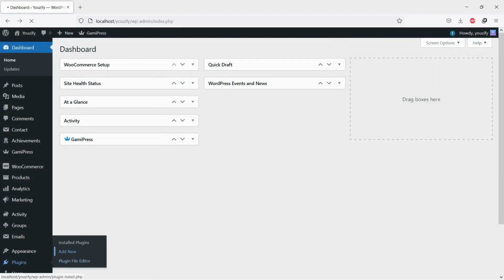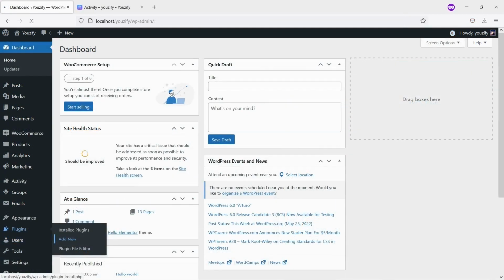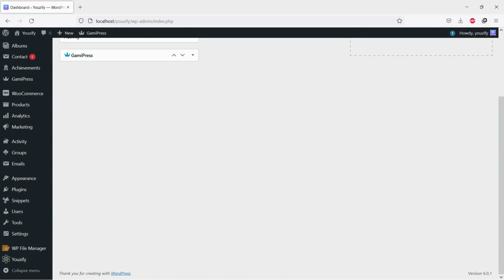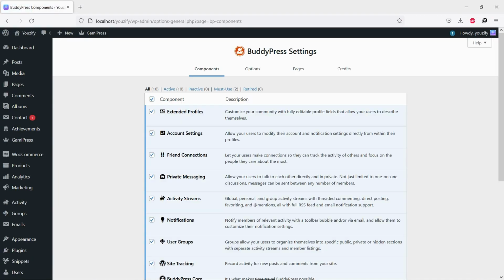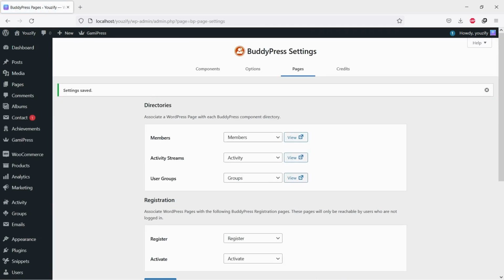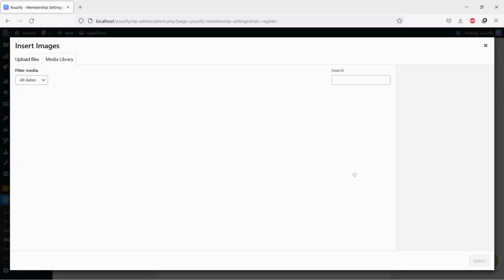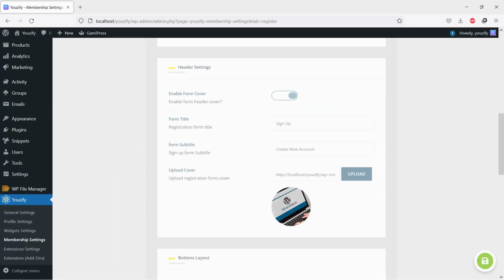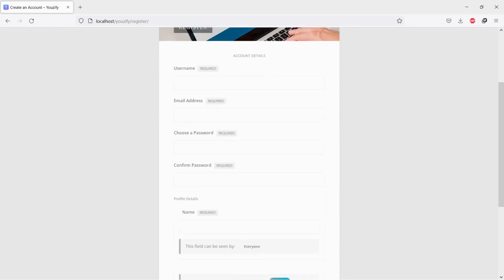How to Have A WordPress Registration Form with Cover Header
Hello Everyone. In this video, we are sharing with you How to Have A WordPress Registration Form with Cover Header. This will make your registration cooler.

00:00 Introduction
00:18 Install BuddyPress
00:32 Install Youzify Free Version
00:42 Setup registration Firts
01:03 Upload Registration Form Cover Header
01:29 Let's see the result